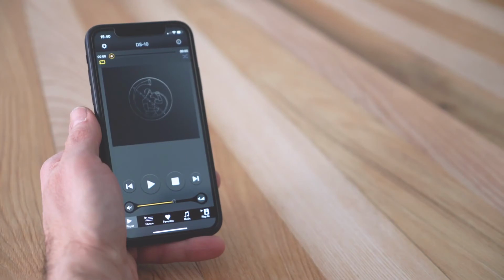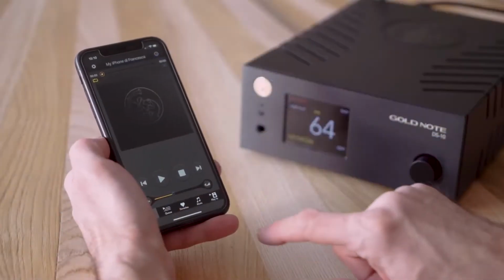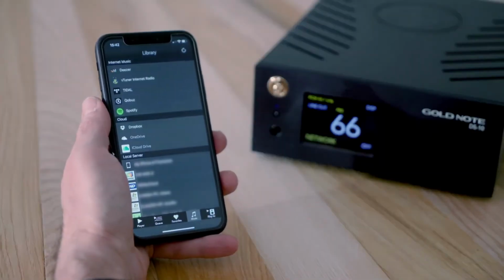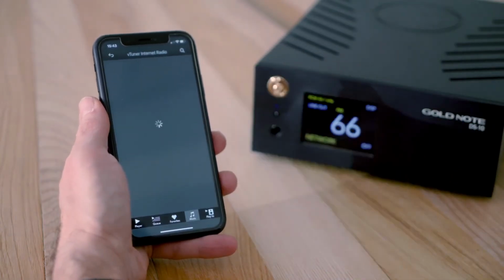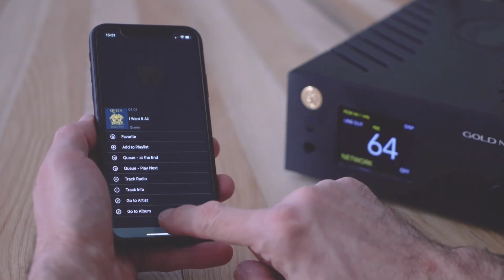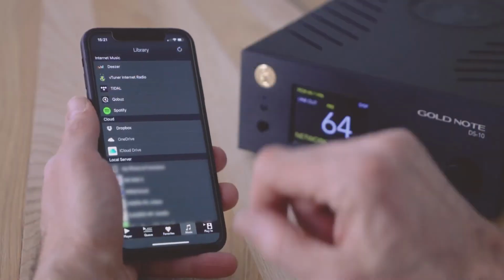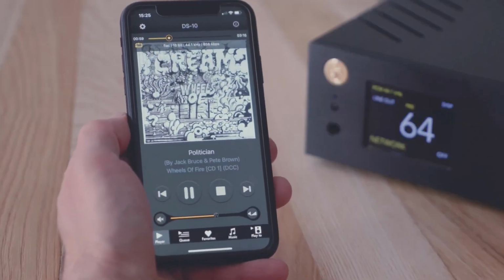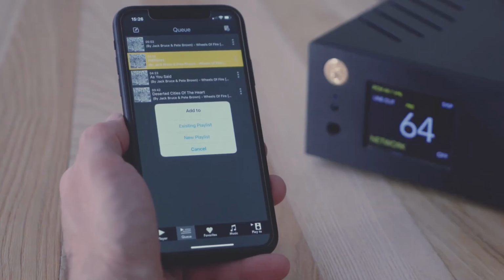GN Control App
Gold Note

Designed for the DS-10 Streaming DAC and the IS-1000 Streaming Integrated Amplifier, the app is easy to use and this video tutorial will help your customers to get started, stream music, access the device controls and manage playlists.